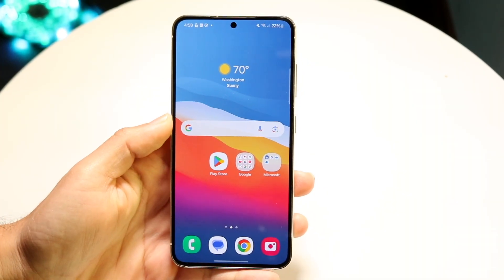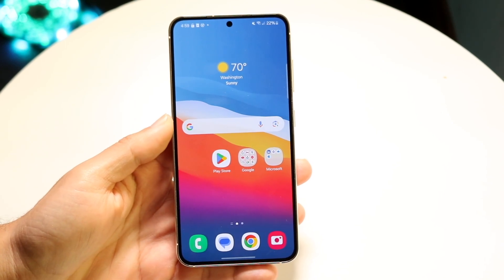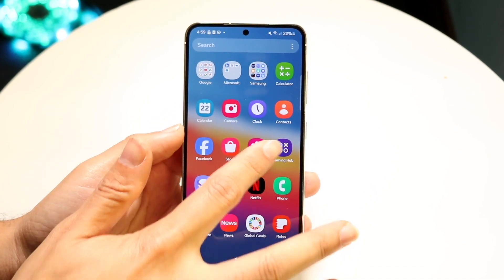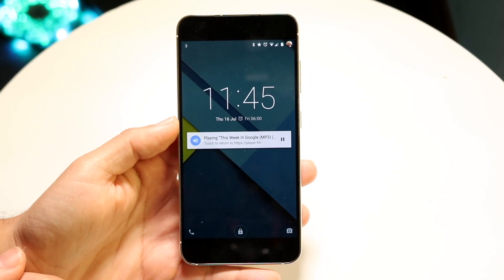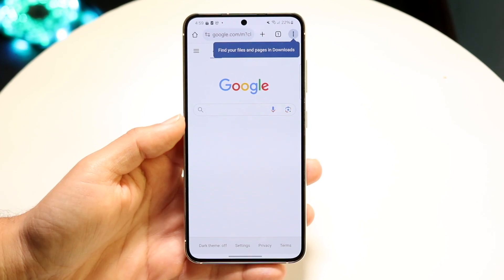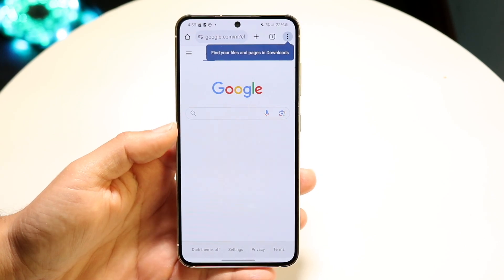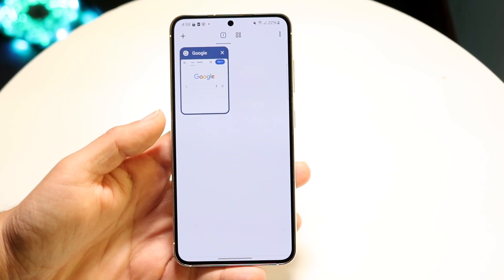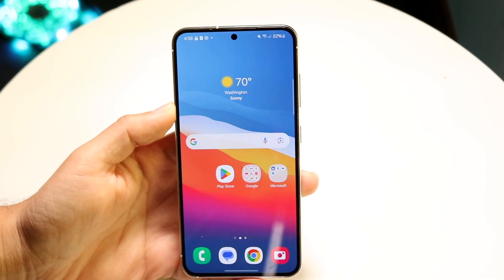How To Remove Chrome Media Player Notification On Android! (2024)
Here is exactly How To Remove Chrome Media Player Notification On Android! (2024)